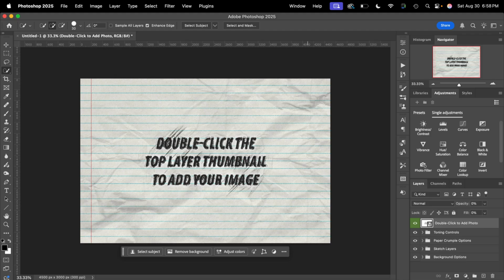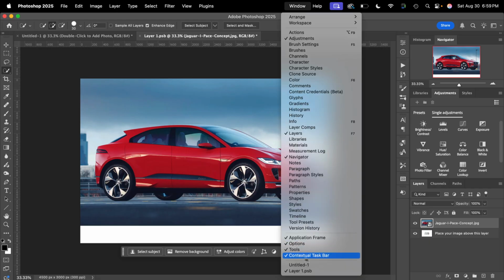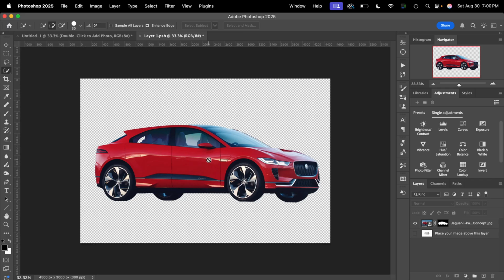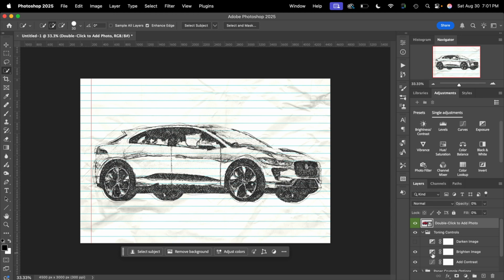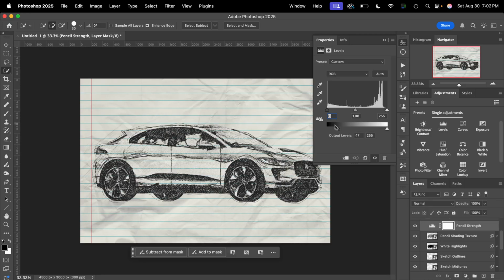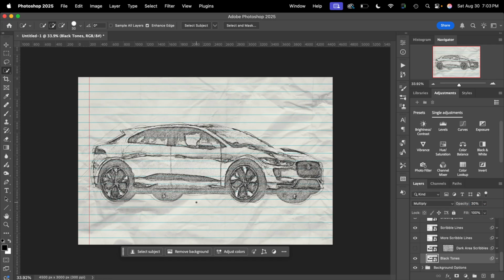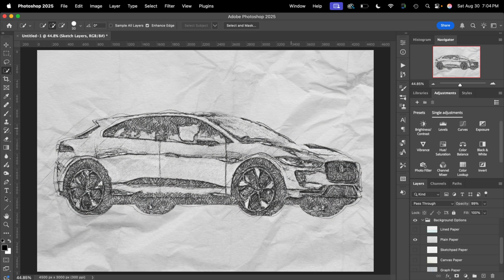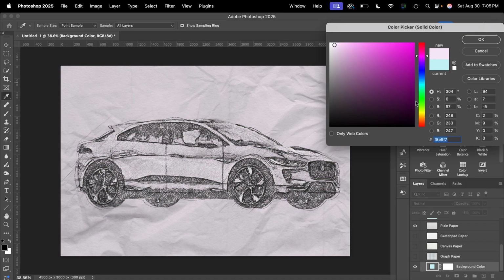Tutorial: How to make a notebook style sketch artwork in Photoshop QUICKLY!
Notebook Sketch is a whimsical artistic Photoshop effect designed to capture the nostalgic feeling of sketching in the margins during class.

With hand-drawn charm and casual character, this effect transforms your photos into creative illustrations that feel both fun and familiar. Perfect for portraits, personal projects, or any artwork that calls for a touch of imagination and whimsy.

Features of the Notebook Sketch Artistry Effect

    5 Notebook-Style Paper Effects
    6 Crumple Effects
    Landscape and Portrait Template Orientations
    Customizable Sketch Layers
    Easy Workflow – No actions, brushes, or patterns to install. Just open, drop in your image, and create